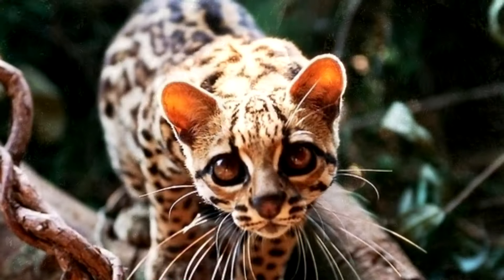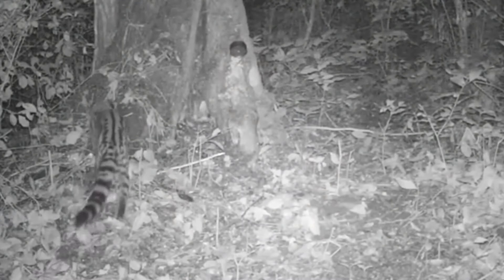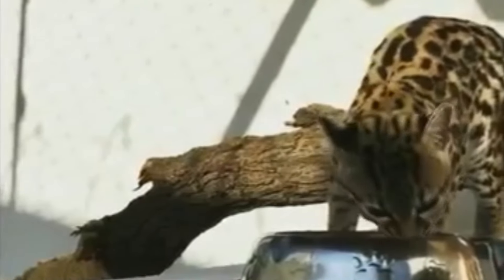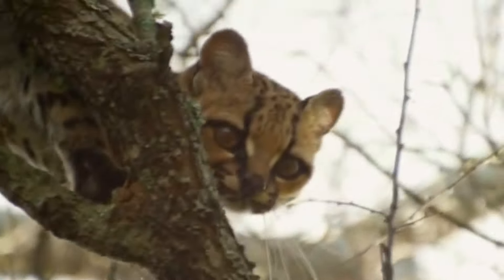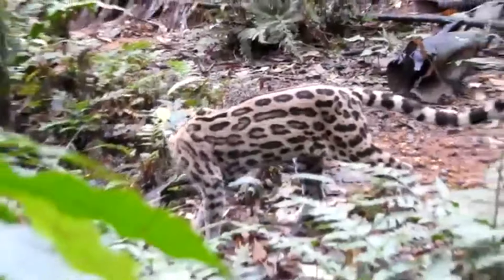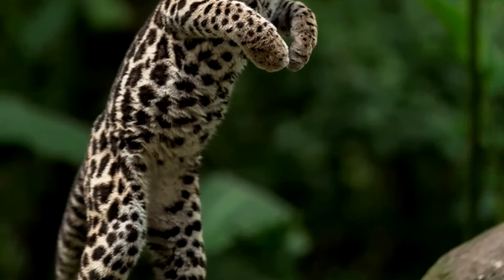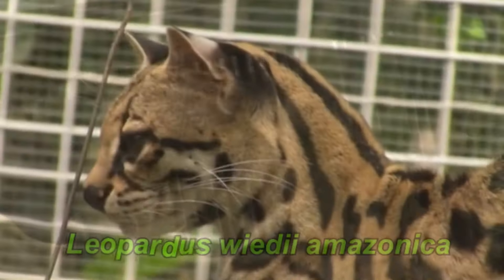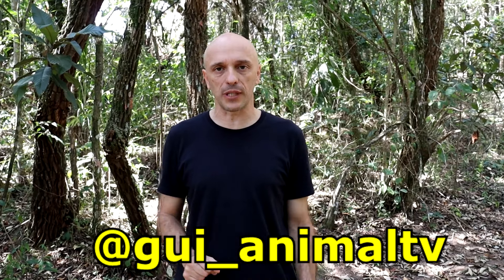GATO-MARACAJÁ - UM PEQUENO FELINO DAS FLORESTAS. ELE É UM DOS MAIS ÁGEIS E HABILIDOSOS DO MUNDO!!!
O gato-maracajá é um lindo felino selvagem que vive em muitas regiões de florestas, principalmente no Brasil. Ele é bastante ágil no alto das árvores! Um excelente caçador!!!
Veja essas e várias outras curiosidades desse animal diferente com apresentação do biólogo guilhermedomenichelli no Canal